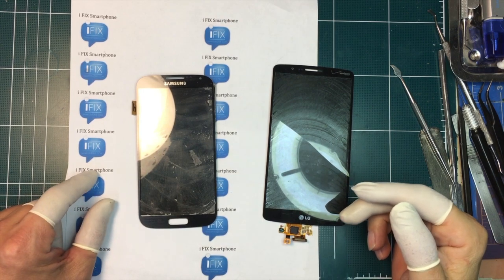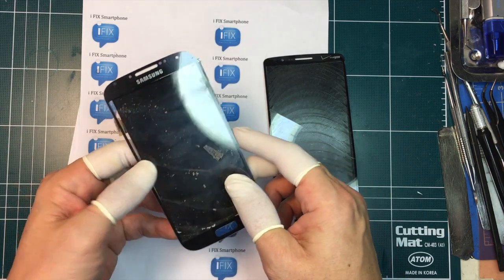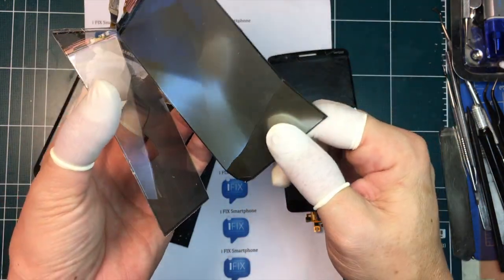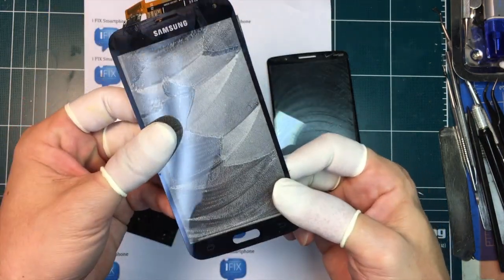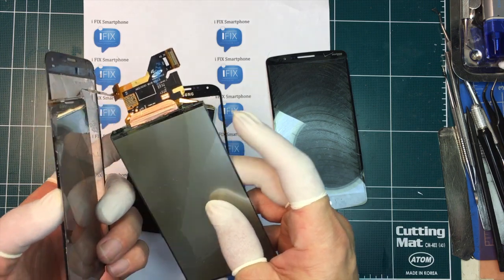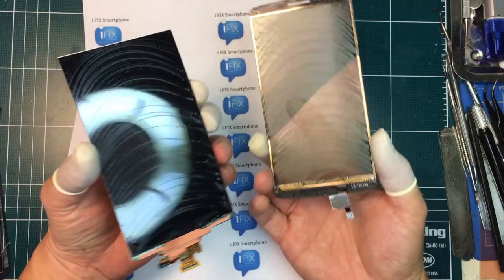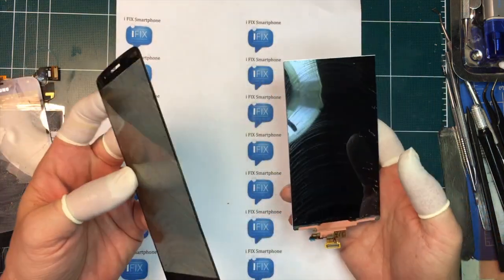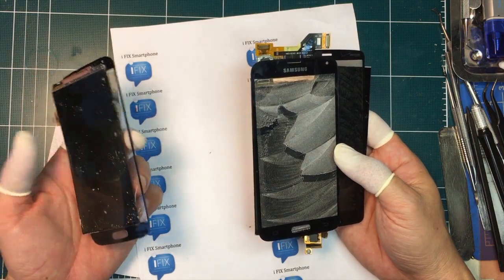What is digitizer? What is LCD?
Confused on what is digitizer, LCD of your phone? This video is short description of what digitizer, LCD, AMOLED is. Now you can determine what is what when you have broken screen on your smart devices.